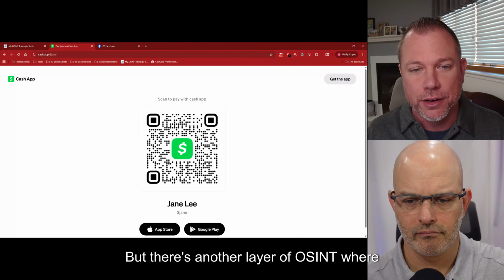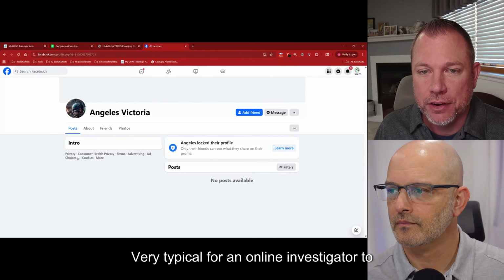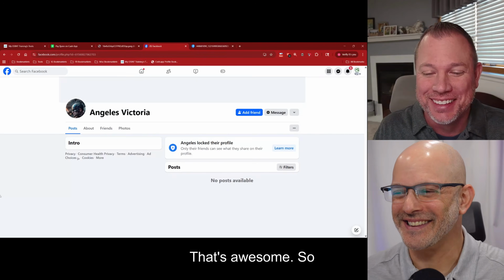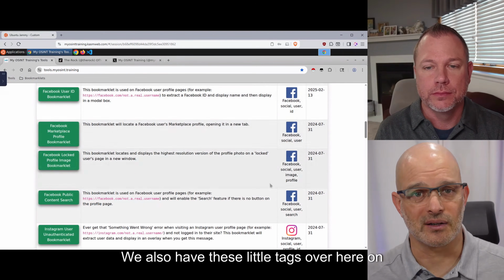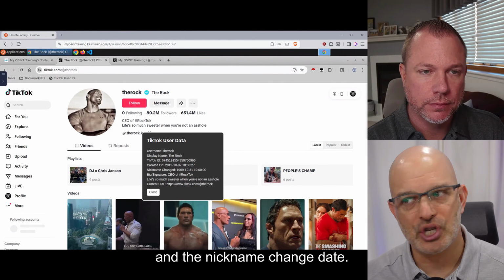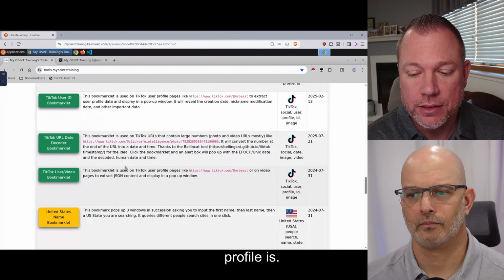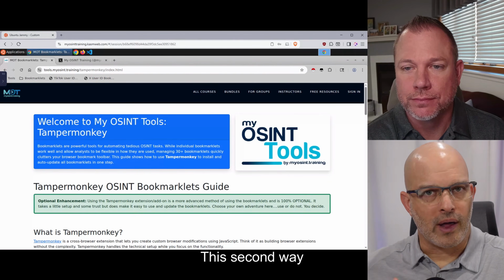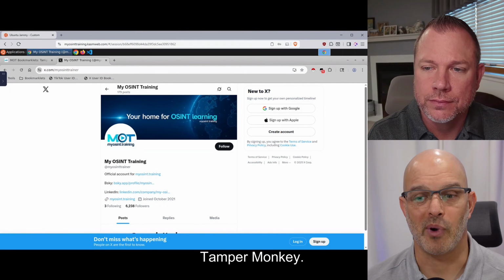Using the My OSINT Training Bookmarklets. Now with Tampermonkey!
Re-recorded in October 2025, this new version highlights several new bookmarklets and a new method of using and keeping them updated in your browser using Tampermonkey!

No matter your current expertise, elevate your Open Source Intelligence (OSINT) game today with help from renowned specialists Griffin Glynn and Micah Hoffman in this free and powerful video.

🔍Discover the incredible power and efficiency of using their free browser-enhancing bookmarklets from an ever-growing library These game-changing tools are perfect for all skill levels, allowing you to quickly extract User IDs, access full-size profile images (even locked ones!), locate hidden JSON data, and so much more!

👀Watch as Griffin and Micah demonstrate the simplicity and effectiveness of these bookmarklets in a casual, easy to understand format, making advanced data-gathering accessible to all. Whether you're just starting out or looking to refine your current OSINT techniques, these tools are a must-have for any digital investigator.

🐵Interested in trying the Tampermonkey method of bookmarklet use?

🌎Join the hundreds of people from dozens of countries around the world who have already transformed their approach to OSINT using this video — and subscribe now for more expert tips and free resources!

with courses like the free Introduction To OSINT class and more!

📽This video is available, along with select other OSINT training content by MOT on our

📖Chapters
Intro - 0:00
Cash.app Bookmarklet in action - 0:49
Facebook Locked Profile Image Bookmarklet in action - 4:57
What are bookmarklets? - 7:03
Are bookmarklets a form of hacking? - 8:05
How we make our bookmarklets - 8:49
My OSINT Training Bookmarklet page - 9:28
Safety and security of bookmarklets - 10:41
Using AI to examine and understand bookmarklets -  12:07
Installing and using bookmarklets - 13:00
TikTok bookmarklet - 15:29
Capturing social media account IDs - 19:26
Can websites detect bookmarklet use? - 20:15
Using Tampermonkey with bookmarklets - 22:15
Risks with Tampermonkey use - 27:06
What if the bookmarklet does not work? - 28:10
Submit your bookmarklets to us - 29:44